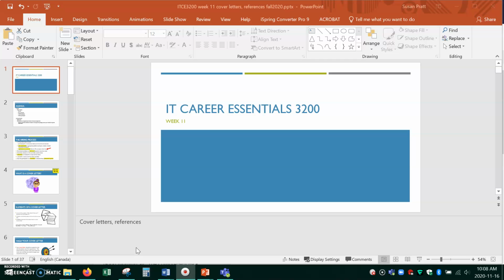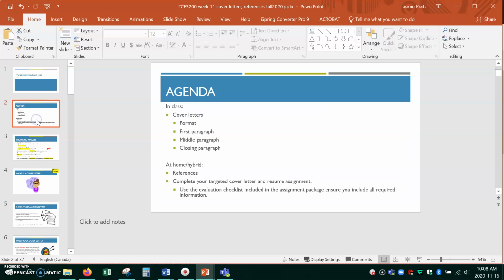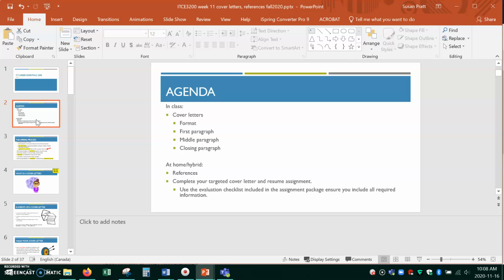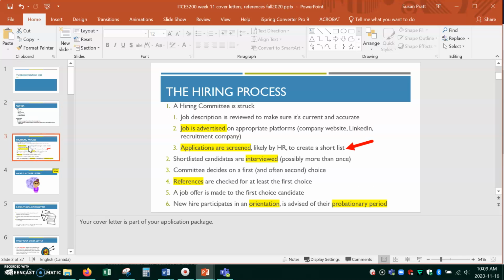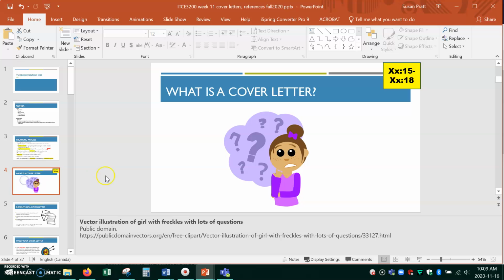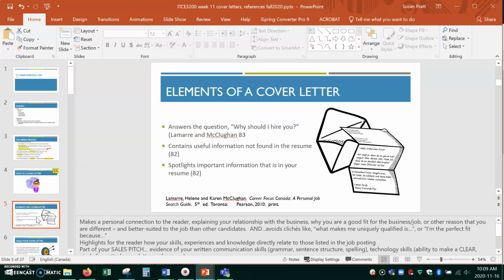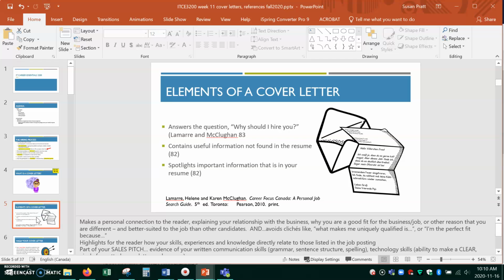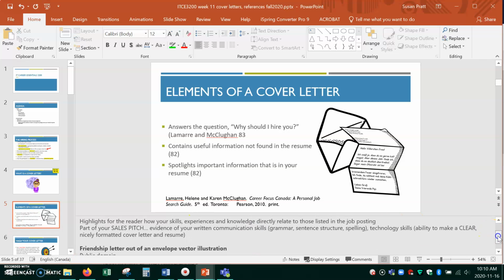ITCE week11 pt1 - slides 1-5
video for week 11, which continues week 10 instructions on how to complete the targeted cover letter and resume (and references) assignment.  Remember, you MUST submit a snip (image) of the job posting you are targeting if you want me to mark your assignment.